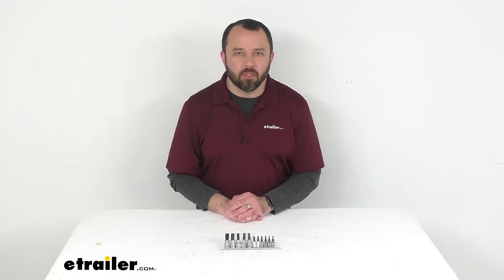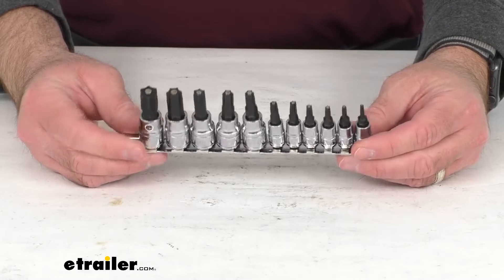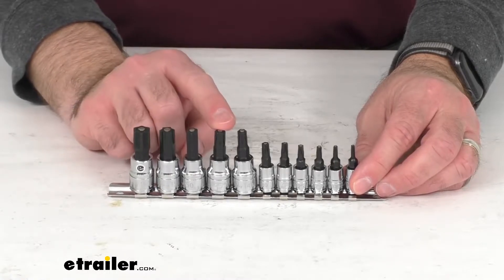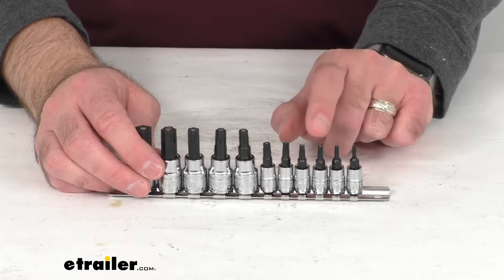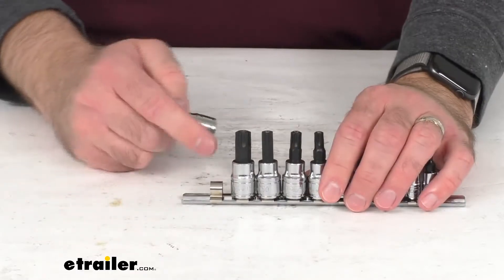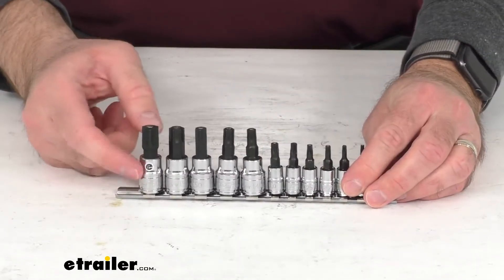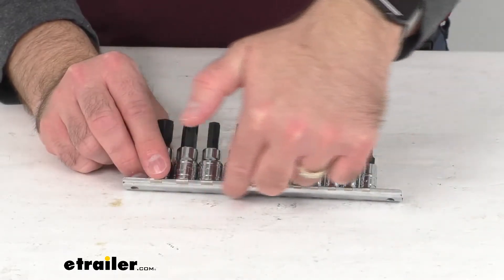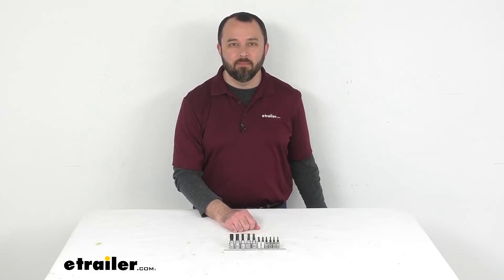etrailer | Breaking Down the Magnetic Star Bit Socket Set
Hi, everybody. Andy here with etrailer.com. And today, we're gonna take a look at this 11 piece magnetic star bit socket set. Now, this 11 piece magnetic bit set includes star sockets for standard metric nuts and bolts. Now, what you're gonna get is the 3/8 of an inch drive by 48 millimeter bit sockets T60, T55, T50, T45, and T40. And then you're gonna get the quarter inch drive by 37 millimeter bit sockets T30, T27, T25, T20, T15 and T10.

The magnetic tips hold the fasteners in place and prevent them from dropping. And it's really easy to pull this off of the strip. They have the included mounts here and they come off easily. But when you put them on, they're gonna hold very secure, so you're not gonna have to worry about those bits falling off. The durable chrome plated steel construction with the manganese coated bits are going to resist corrosion, so these should last you quite a long time.

And again, this included clip rail is gonna allow for easy organization, so you can have it all in one place. Well, that's gonna conclude our brief look today. I do hope that it was helpful for you. Again, my name is Andy. Thank you for joining me..